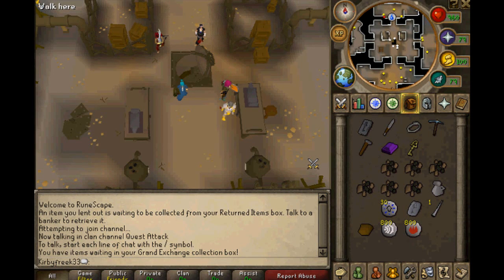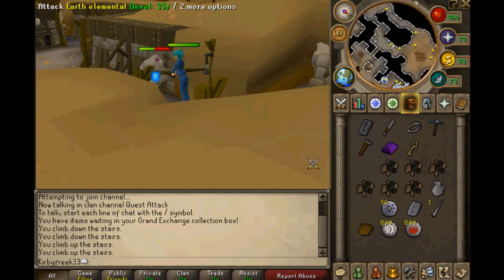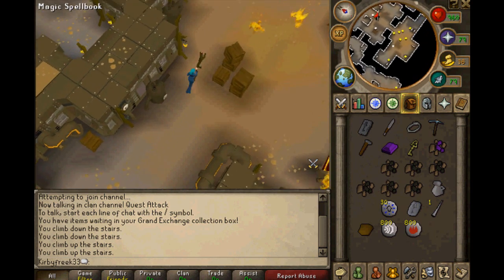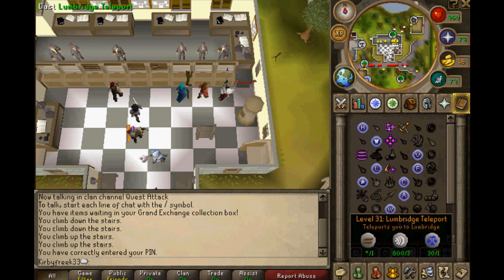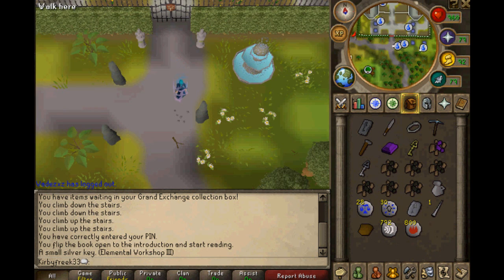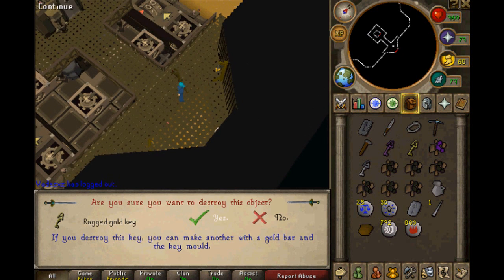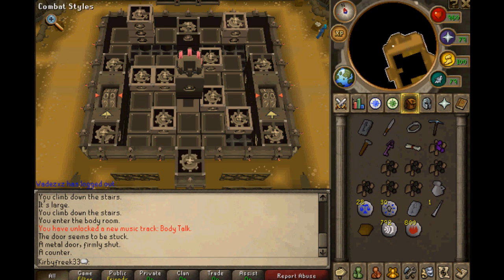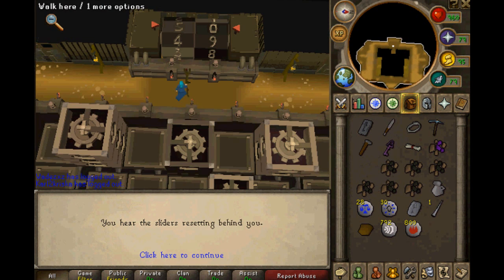Let's Quest in Runescape: Elemental Workshop III Part 3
Another quest cometh! Unfortunately, the puzzle in this one is a royal pain, making the longest and angriest LQ yet, and it doesn't even have voicing! Well, might as well do it anyway...Let us go for the body body! All contents of these videos (except my voice, transitions, and alarms) are property of Jagex Games Studio (Jagex).